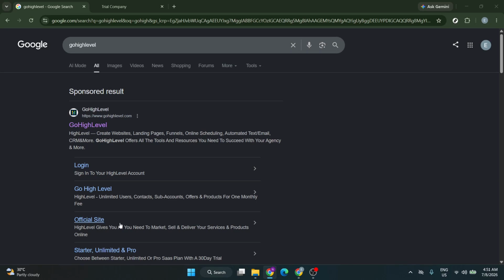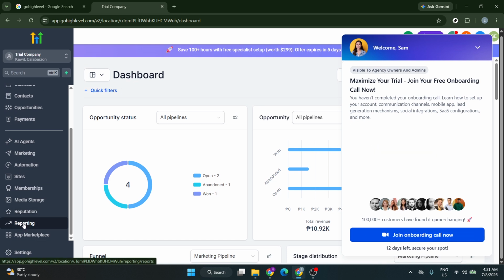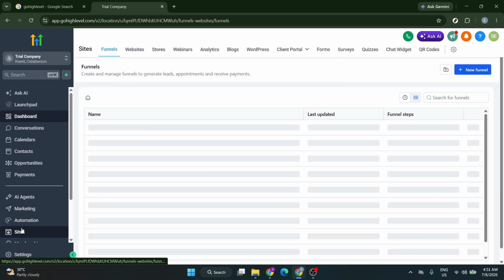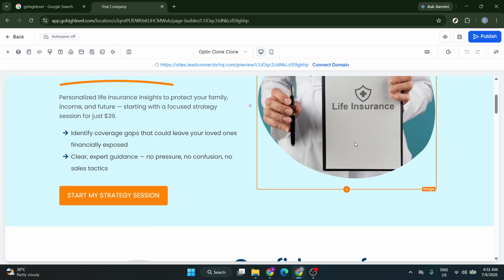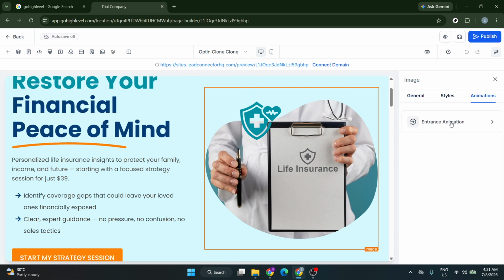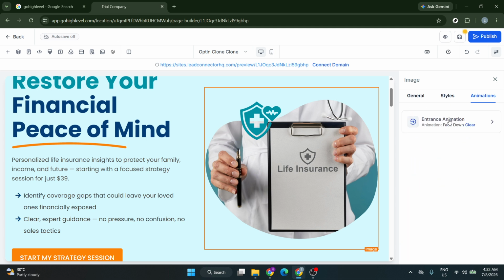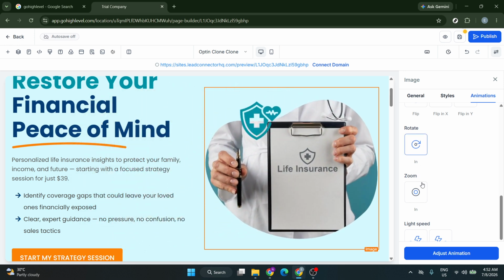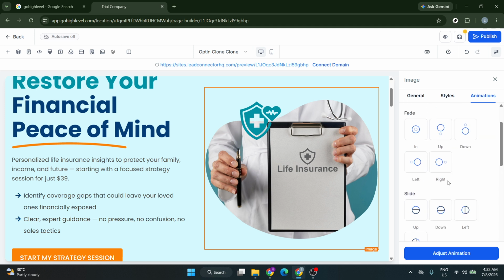How To Add Custom Animation On Gohighlevel Page Elements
Want to make your GoHighLevel pages more engaging with custom animations? In this video, I'll show you how to add custom animations to page elements such as text, buttons, images, sections, and columns. You'll learn how to use the built-in animation settings, customize animation timing and effects, and enhance your pages with custom CSS or JavaScript for more advanced animations. I'll also share tips for creating smooth, mobile-friendly animations that improve user experience without affecting page performance.

💡 What You'll Learn in This Video:

How to add custom animations to GoHighLevel page elements
How to animate text, images, buttons, and sections
How to customize animation effects, timing, and delays
Tips for using custom CSS and JavaScript for advanced animations
Best practices for creating responsive, high-converting landing pages

✅ Perfect for marketers, agencies, designers, and GoHighLevel users who want to build more interactive and visually appealing funnels and websites.